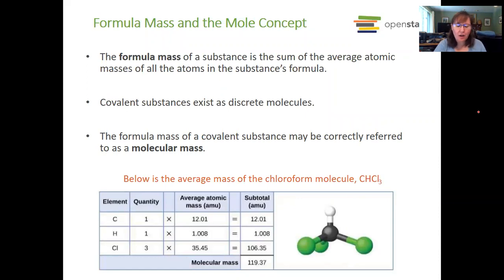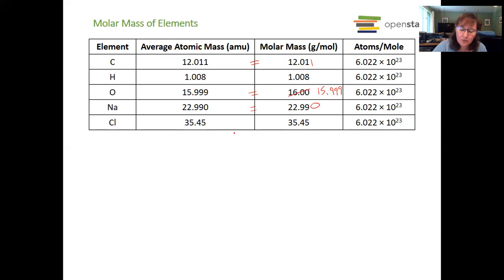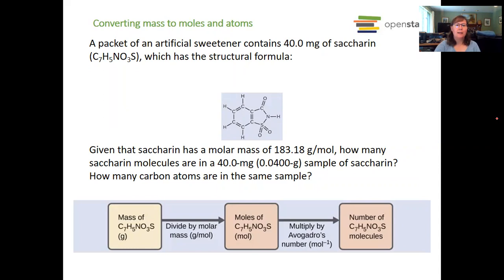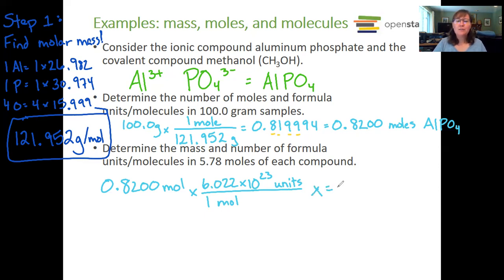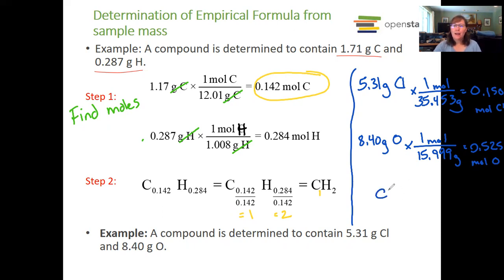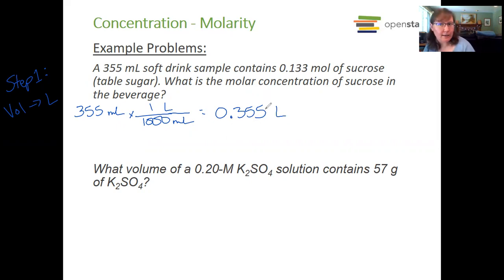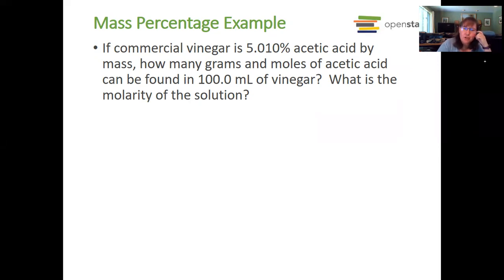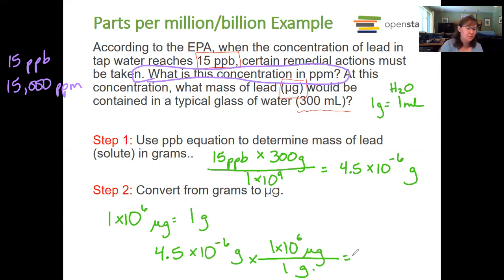OpenStax Chapter 3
Lecture video for Chapter 3.  It's a long one - so be prepared to pause and take breaks!